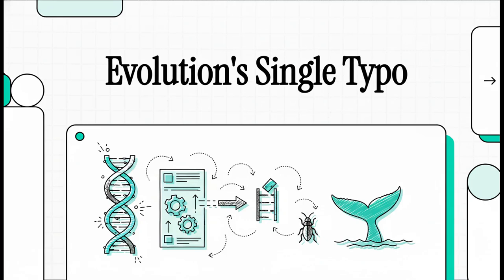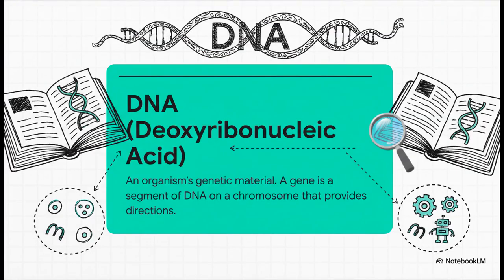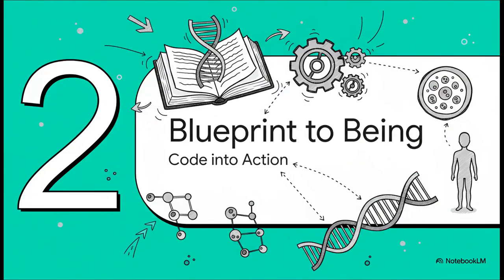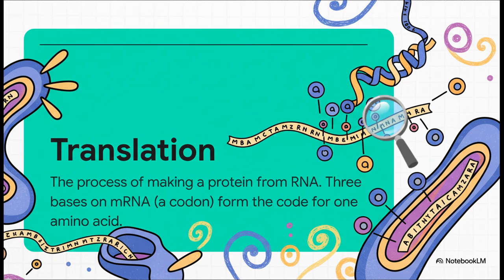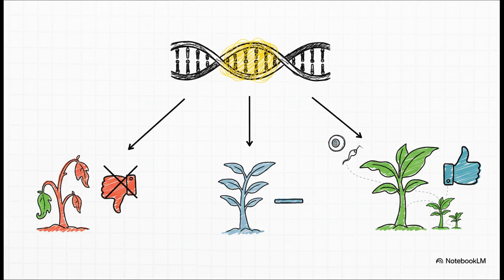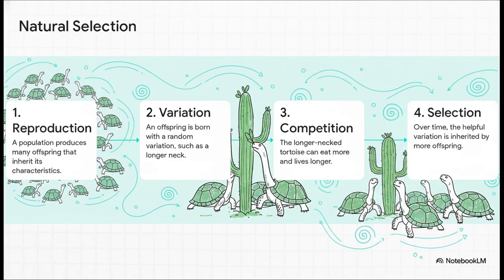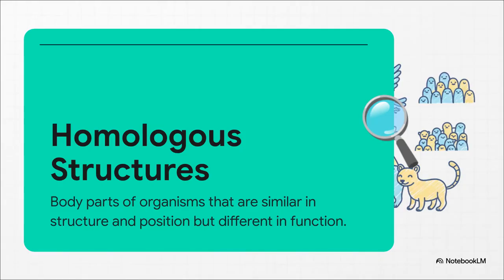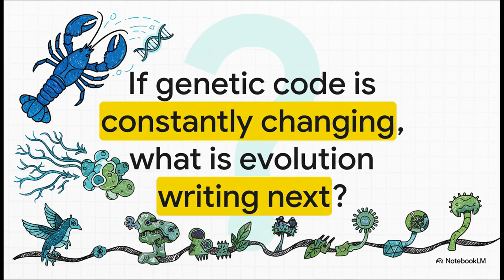Evolution s Single Typo